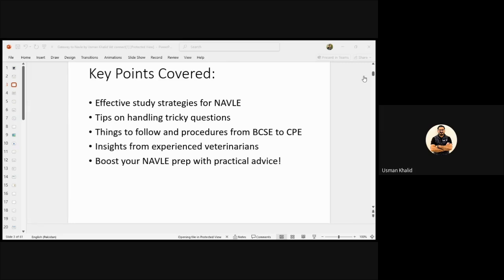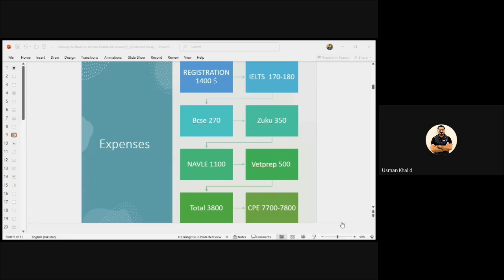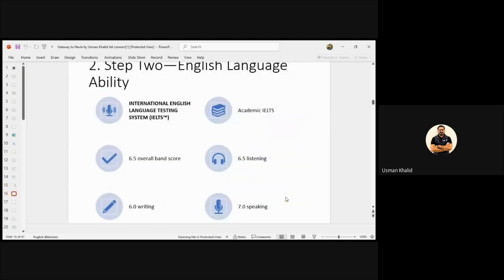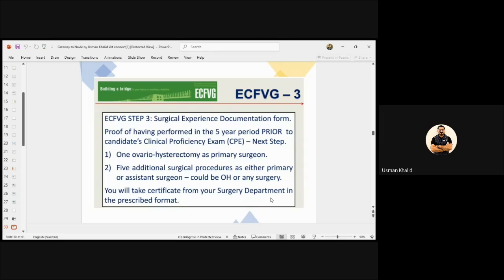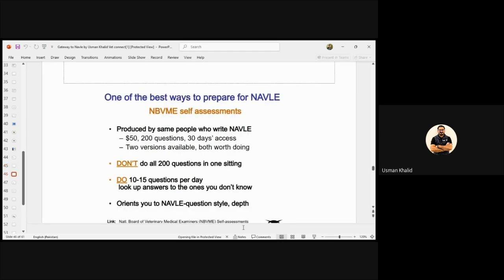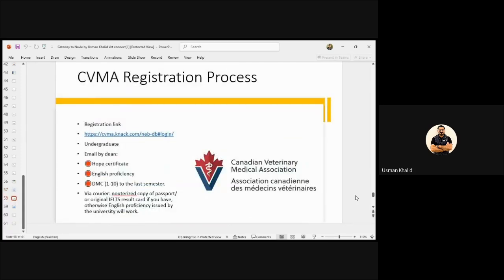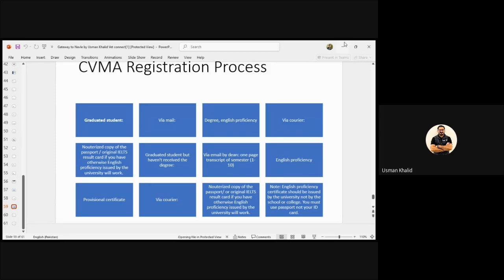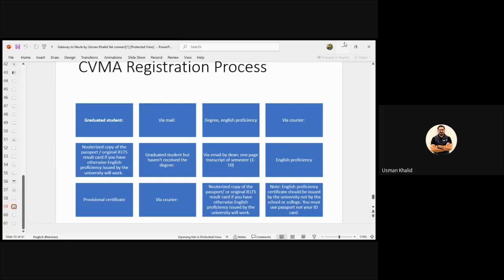How to Crack the NAVLE: Proven Tips and Strategies for Veterinary Success!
Title: How to Crack the NAVLE: Proven Tips and Strategies for Veterinary Success!

Description:
Hey everyone! I'm Dr. Usman Khalid, an equine veterinarian and a NAVLE-passer. If you're preparing for the North American Veterinary Licensing Examination (NAVLE), you know how intense and important it is! In this video, I'll walk you through a step-by-step plan to help you study effectively, manage your time, and stay focused so you can pass with confidence.

What You'll Learn:

Exam structure and key content areas
Study resources and high-yield topics
Effective study schedules and exam day tips
Practical advice to keep you motivated and avoid burnout
Whether you're months away from your exam or just starting, this guide is tailored to help you succeed.